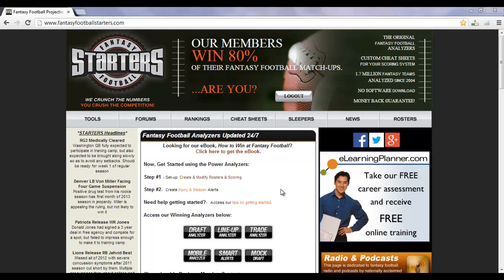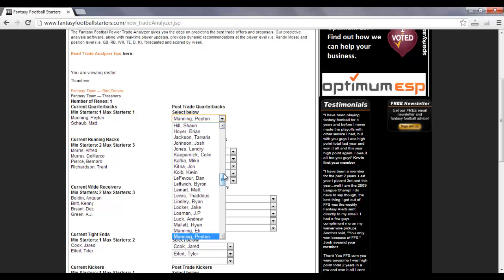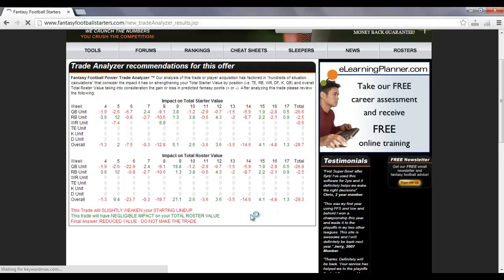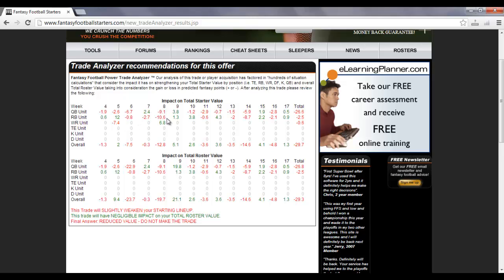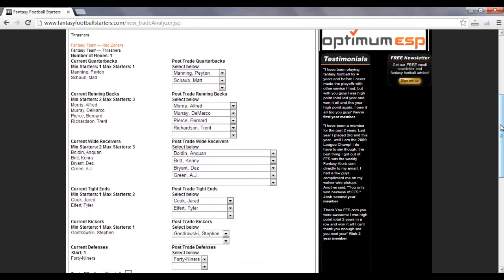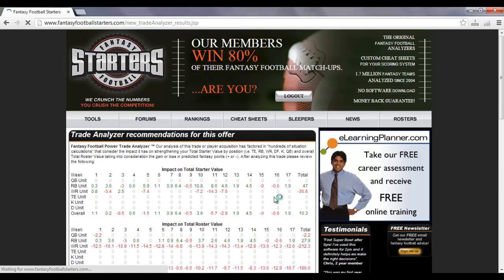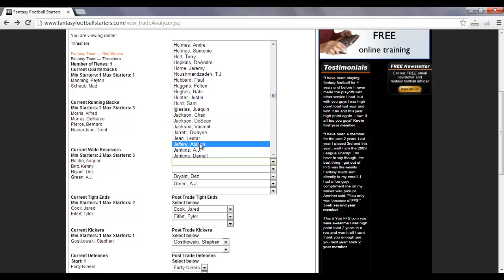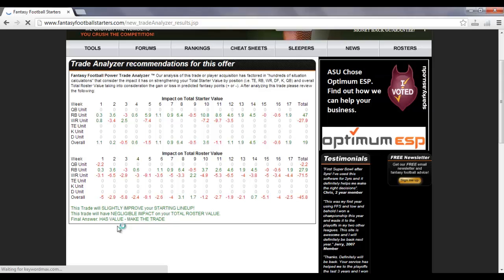Trade Analyzer Tutorial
How to use the STARTERS Fantasy Football Trade Analyzer for determining if a trade is good for your team or not. Balanced and unbalanced trades are exampled and results explained